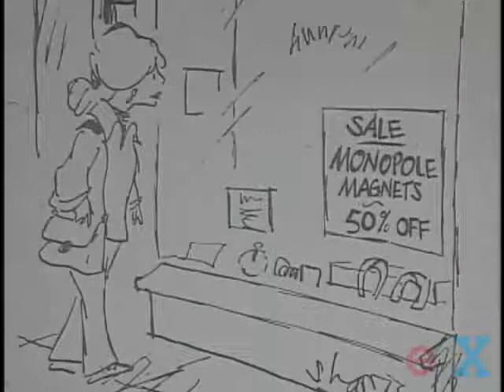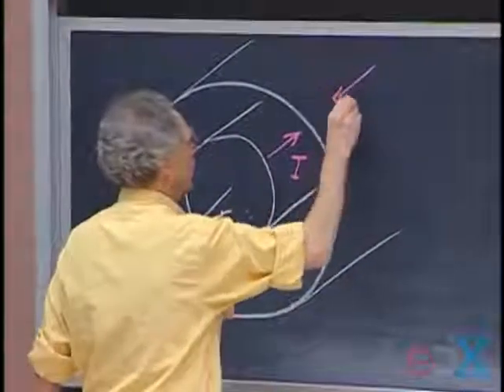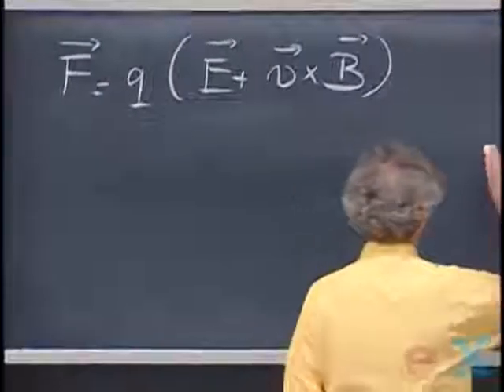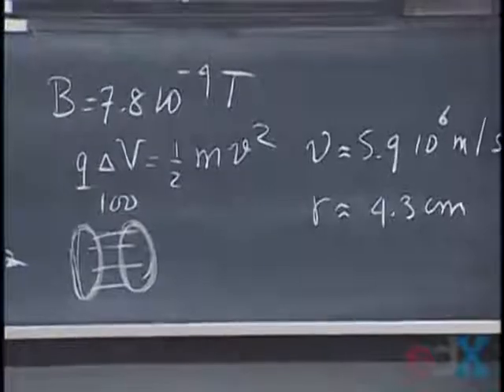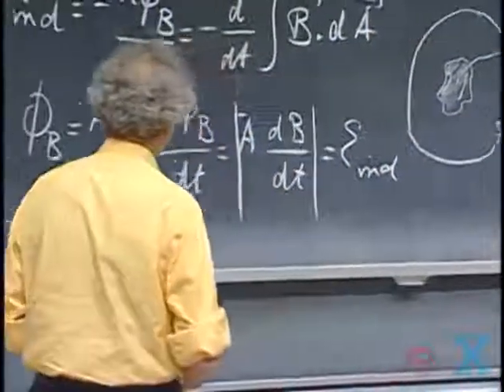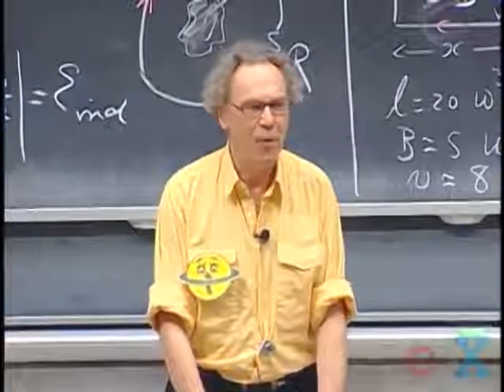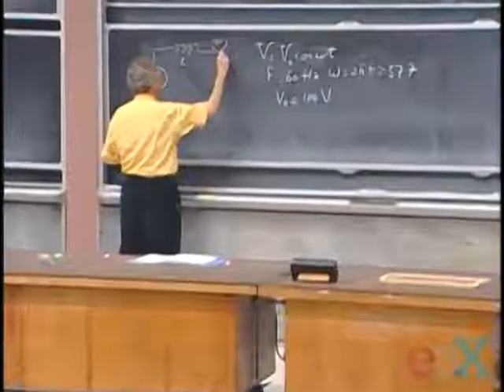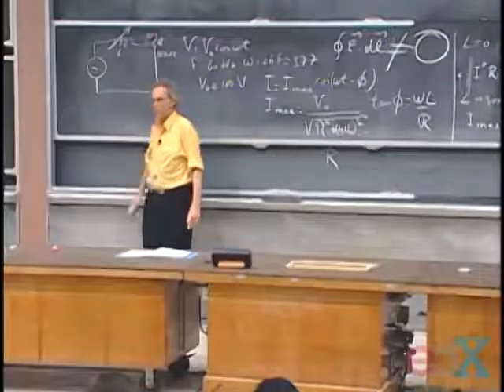CLASS 12th MAGNETISM (Lec 23)---Best Physics Lectures for Conceptual understanding of Physics.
EXAM REVIEW

For advises regarding BOARDS, MAINS, HIGHER EDUCATION.
FOREIGN STUDIES.